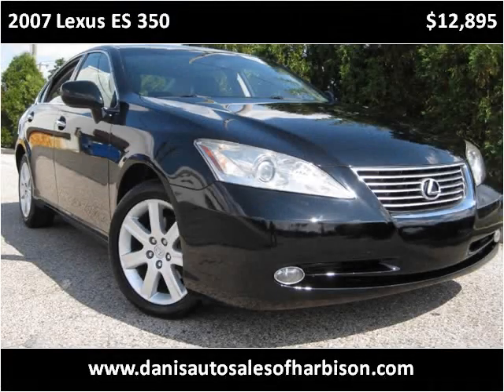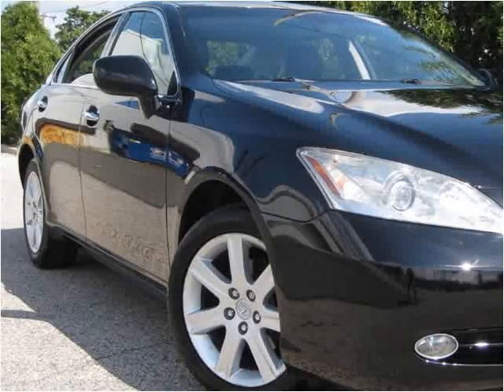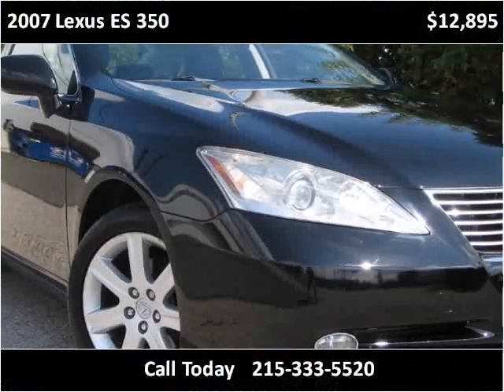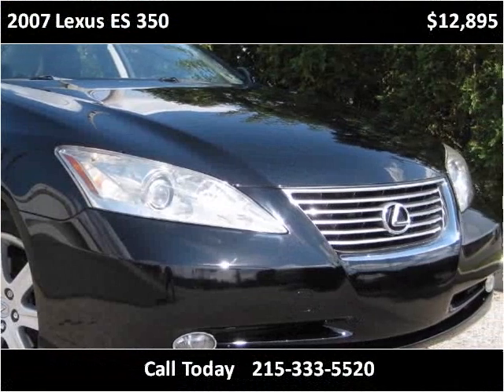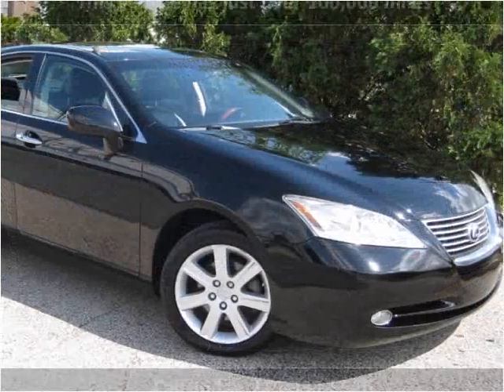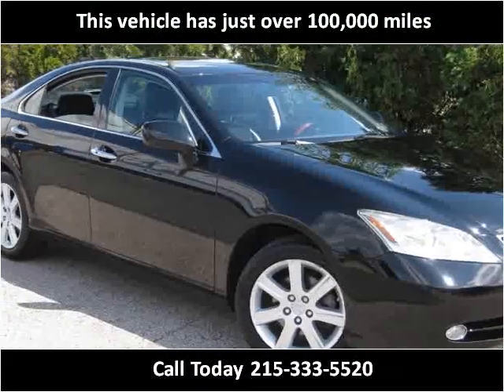2007 Lexus ES 350 Used Cars Philadelphia Pennsylvania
This 2007 Lexus ES 350 is available from Dani's Auto Sales.